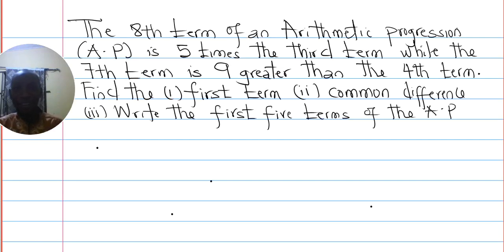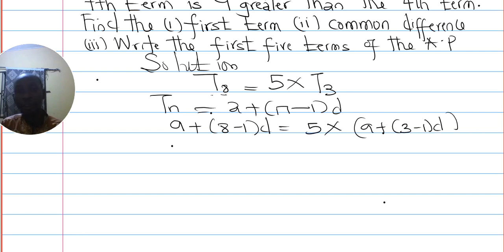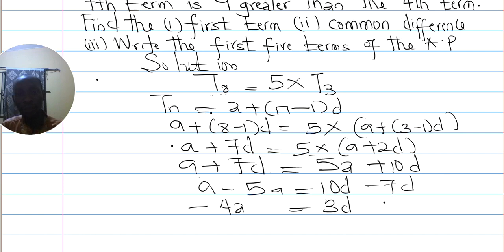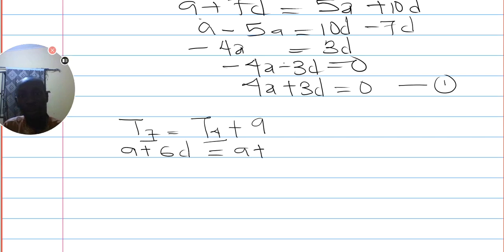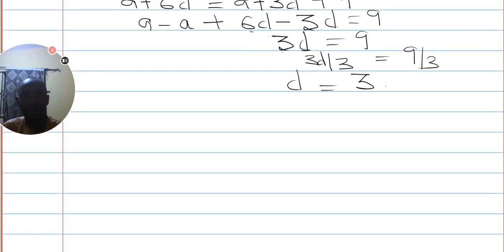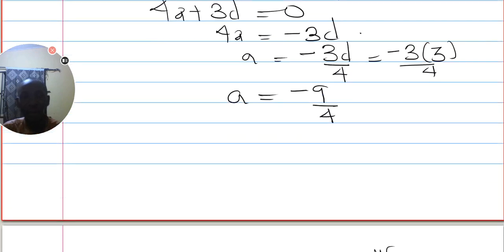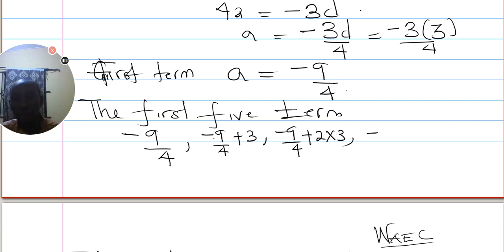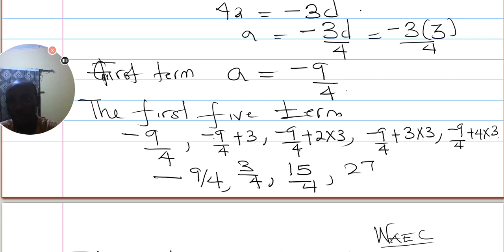Arithmetic Progression Explained